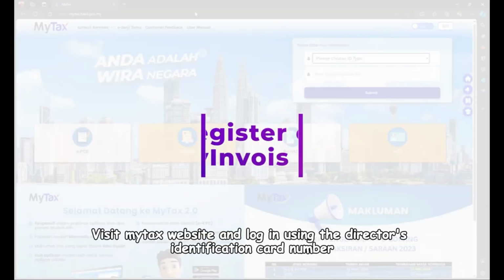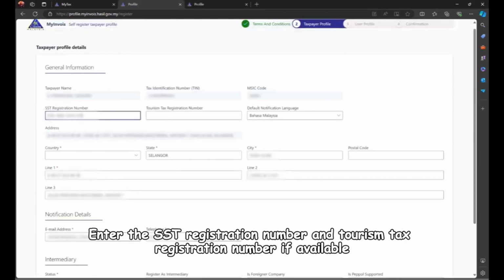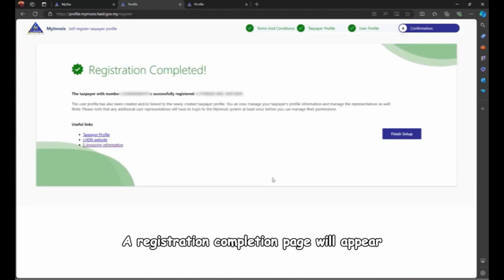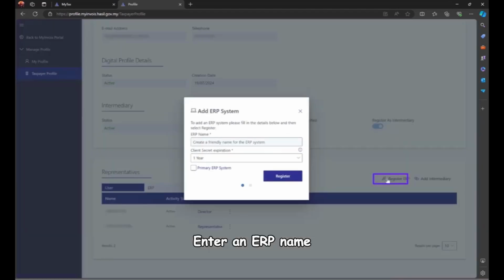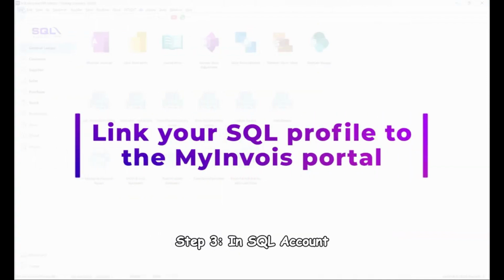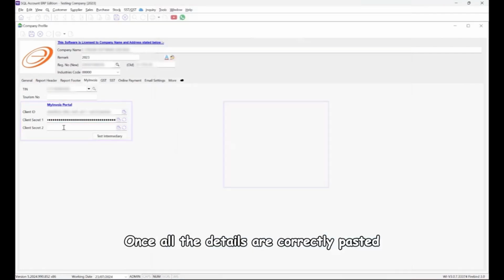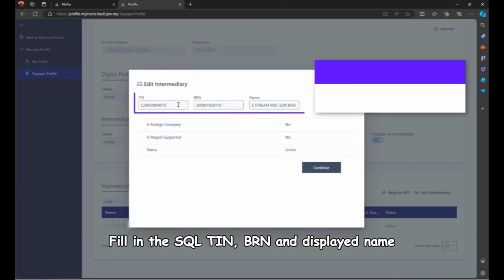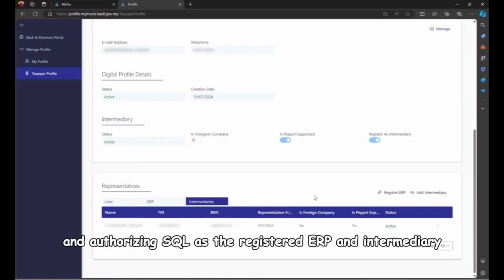How to register for E-invoice on the LHDN Mytax Myinvois Portal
How to Register and Onboard to LHDN E-Invoice MyInvois Portal | Step-by-Step Guide

Welcome to our step-by-step guide on registering and onboarding to the LHDN E-Invoice MyInvois portal! 🚀

In this video, we’ll walk you through the entire process of setting up your account on the LHDN MyInvois portal. Whether you're using SQL Accounting Software or any third-party intermediary software, this tutorial covers all the essential steps to ensure a smooth registration and onboarding process.